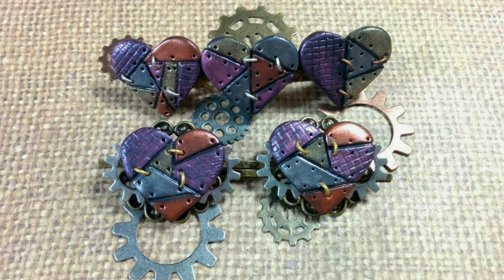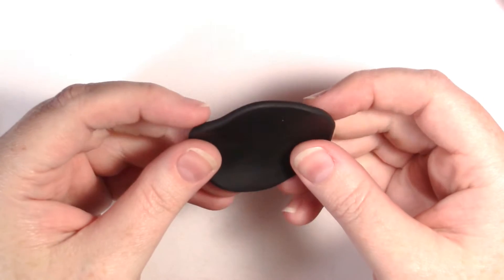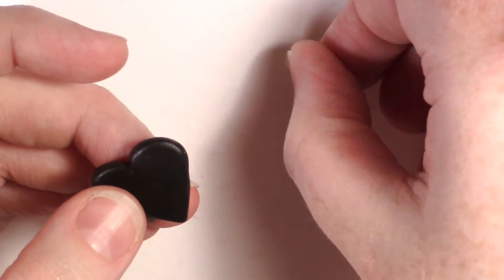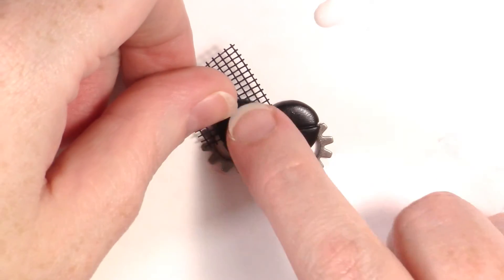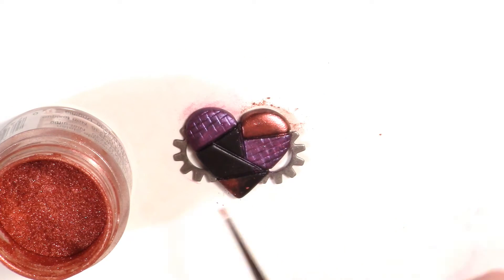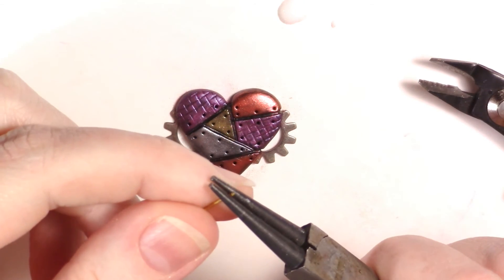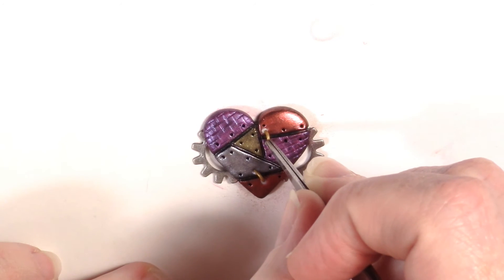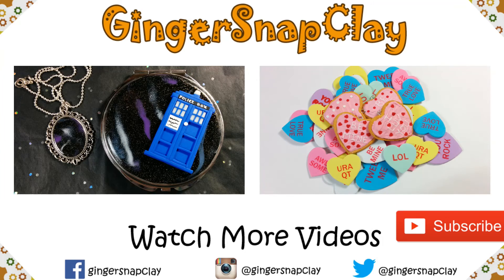Polymer Clay Steampunk Bobby Pin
The clay I used in this video is:
Premo Sculpey Black
Mica powders used: